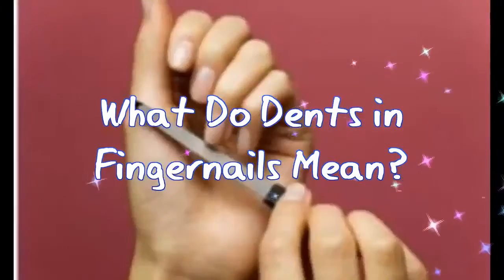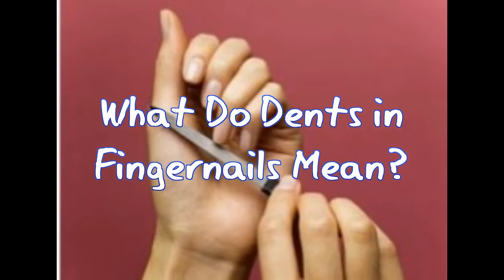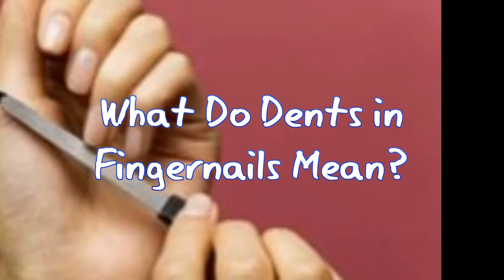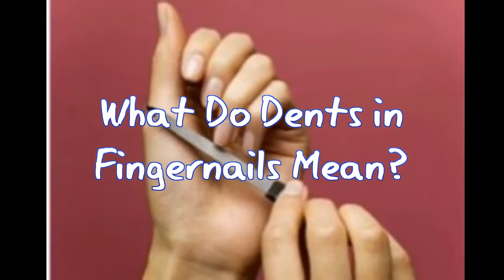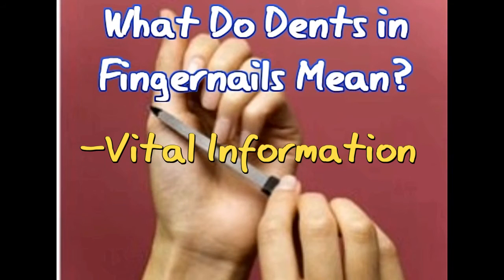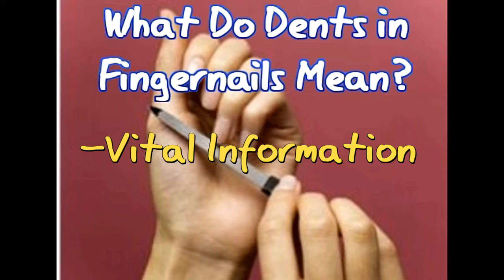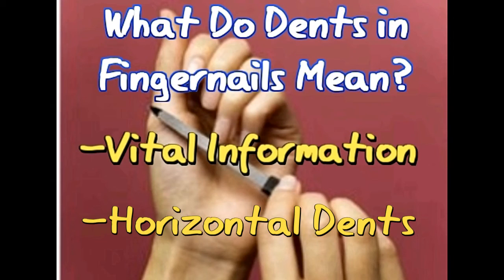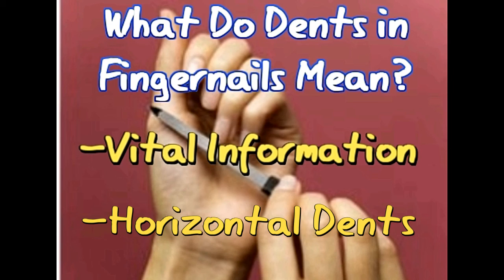What Do Dents in Fingernails Mean?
1. Vital Information
2. Horizontal Dents